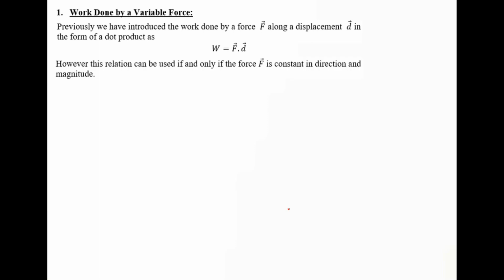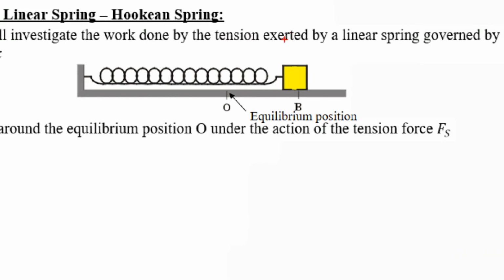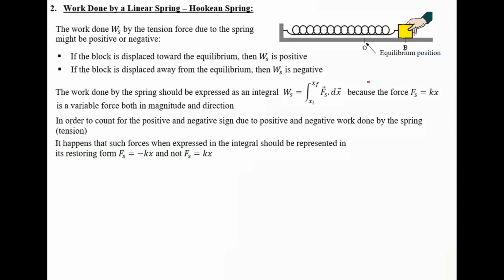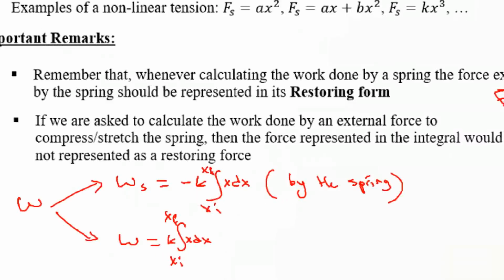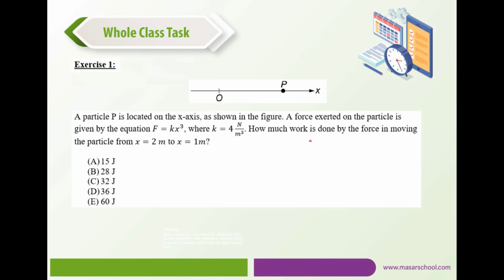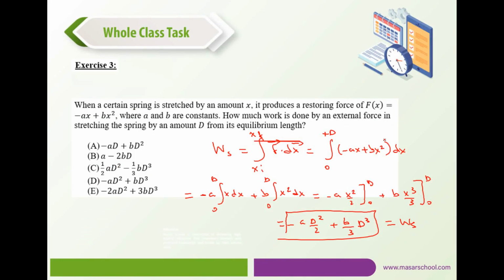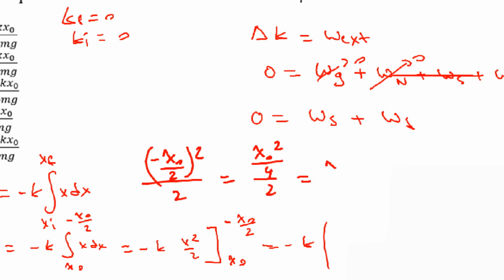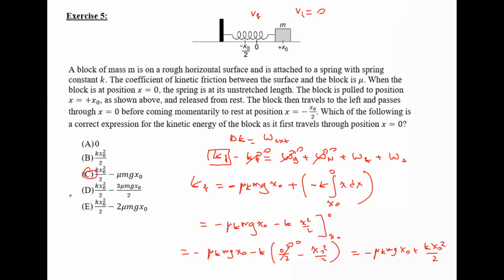unit 3 class 3